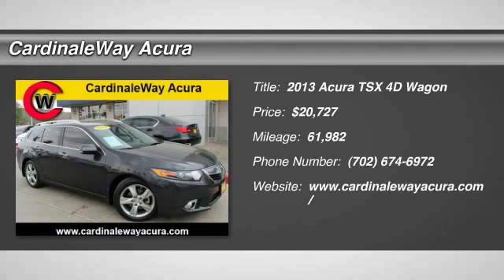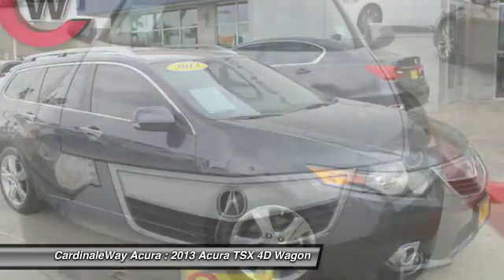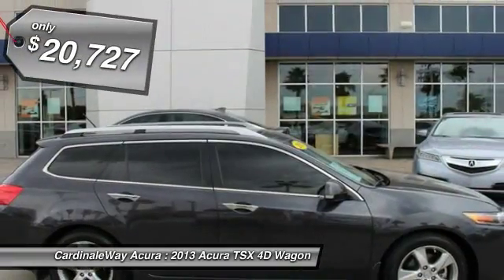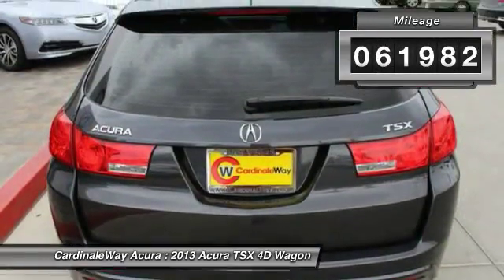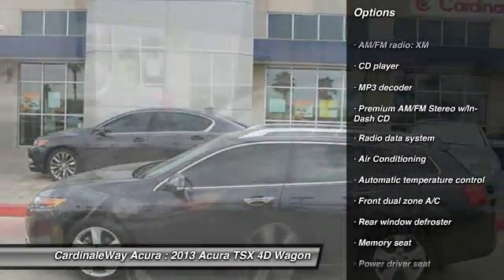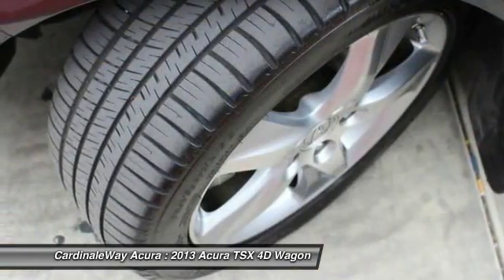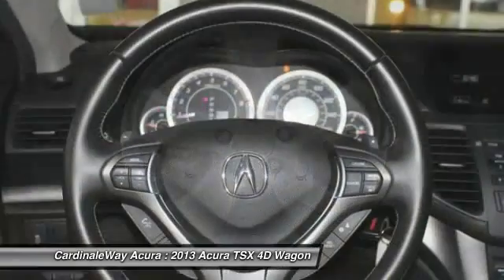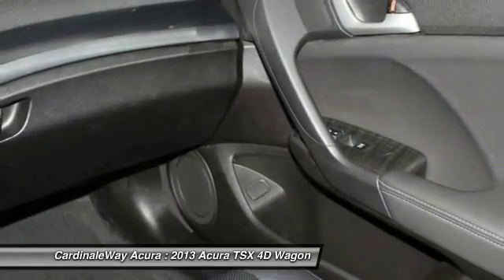2013 Acura TSX CardinaleWay Acura AG411A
CardinaleWay Acura
7000 West Sahara Ave